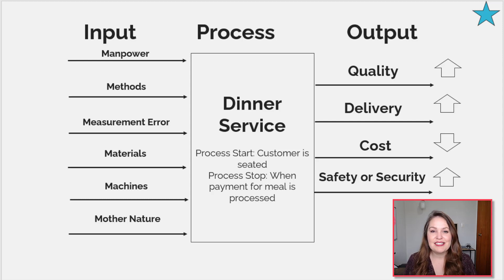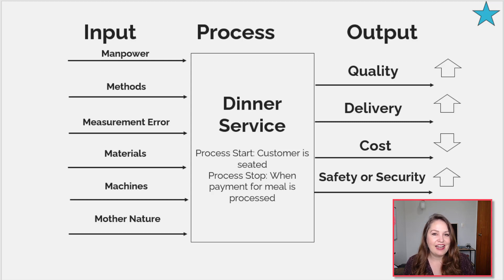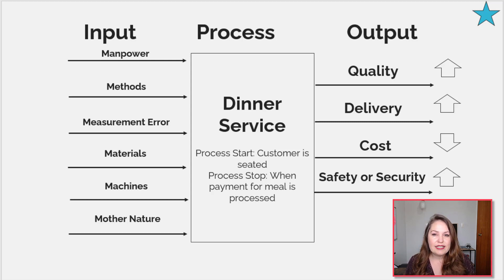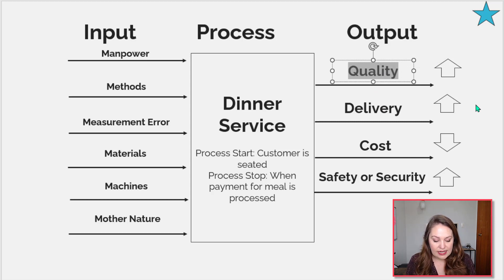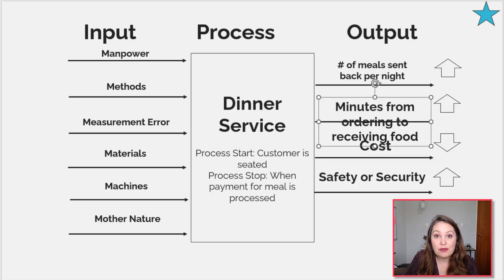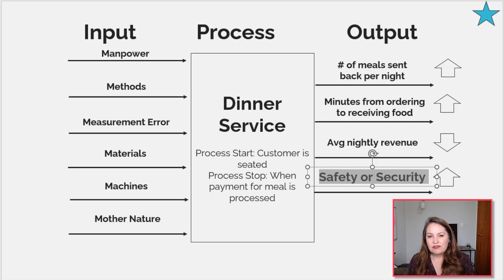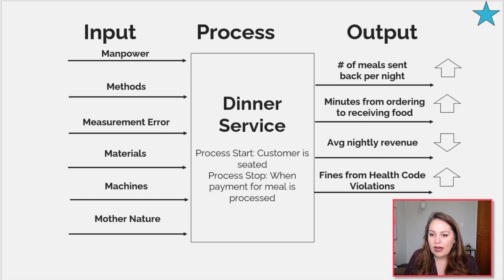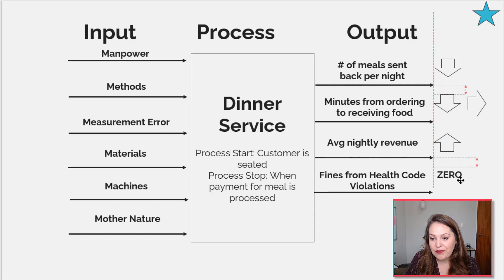Input Process Output Diagram (IPO): How to Identify the Outputs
In this video I walk through an example of populating the Outputs of an Input Process Output (IPO) Diagram. This is a simplified take on the SIPOC activity common in most Lean Six Sigma DMAIC Projects.

🧠 A Note on Sustainable Process Improvement

Lean Six Sigma is most effective when it’s applied within a supportive system — one that values people, learning, and long-term improvement.

On this channel, I focus on:
- Building improvement capability (not just passing exams)
- Creating systems that last

Beautiful Opportunities is dedicated to helping individuals and organizations build sustainable Process Improvement systems that benefit customers, staff, and communities.

If this video was helpful:
💬 Share your experience or questions in the comments

Happy Improving!